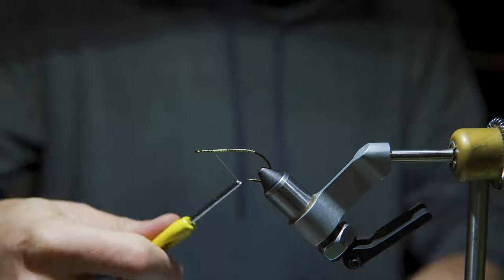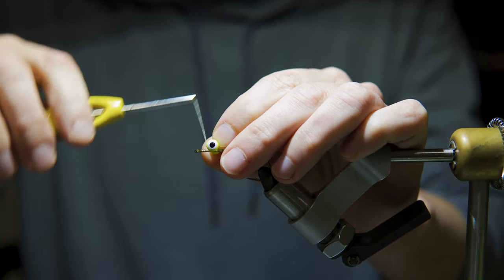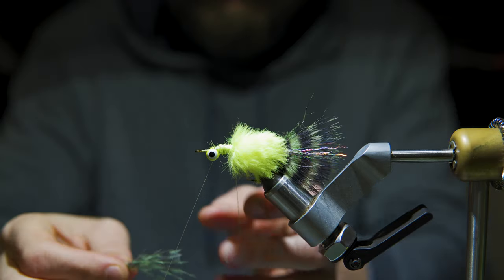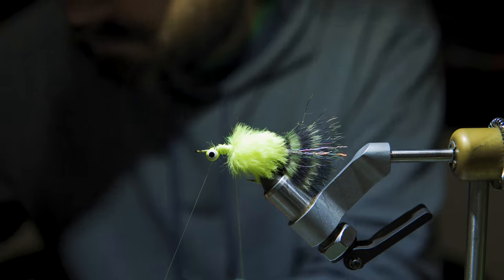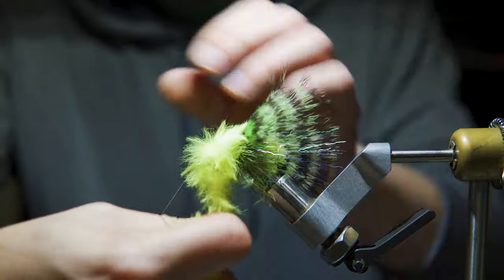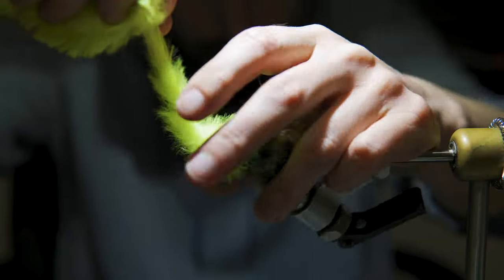Fly Tying - Techno Minnow Streamer by steadyflyfisher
My own creation, the Techno Minnow streamer fly, there will be an articulated version coming soon. I also produced the background music myself, if you ever need background music for a video don't be afraid to reach out.

Materials Used:

Hook: Tiemco 8089 #6
Thread: Semperfli Waxed Chartreuse 6/0
Body/Head Wrap: Snake River Techno Bunny - Chartreuse
Tail/Wing: Montana Fly Company Barred Marabou - Chartreuse
Eyes: Hareline Double Pupil Lead Eyes - Chartreuse
UV Finish: Loon Outdoors UV Clear Fly Finish - Thick